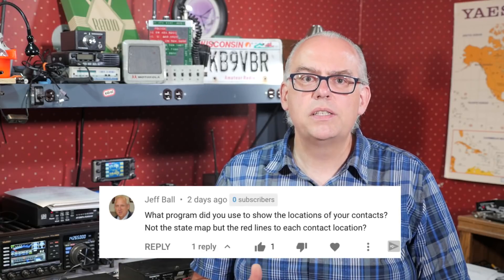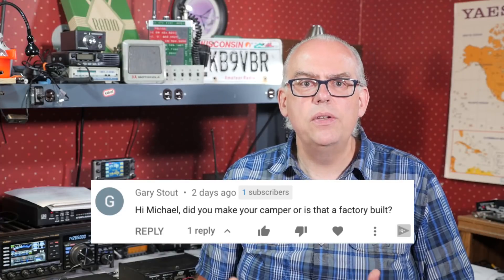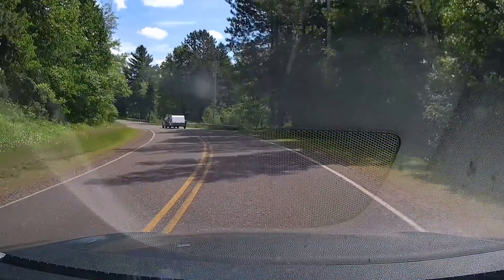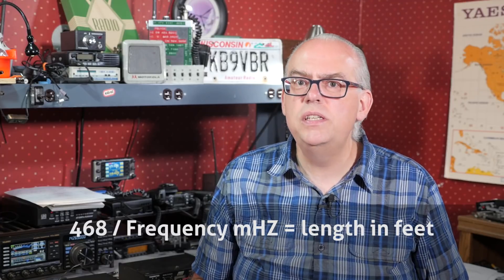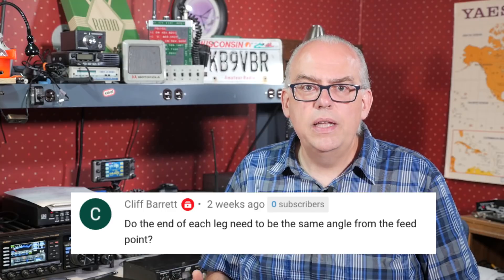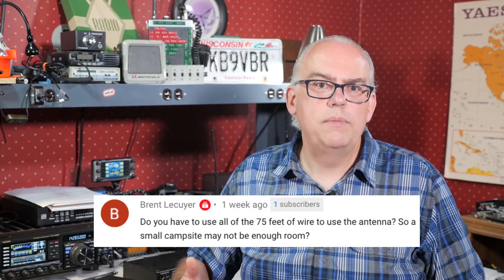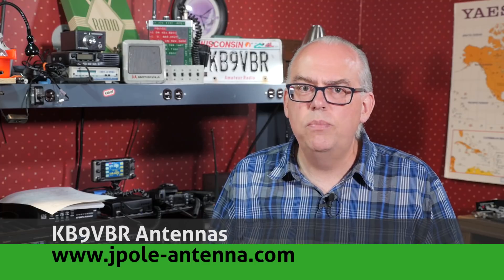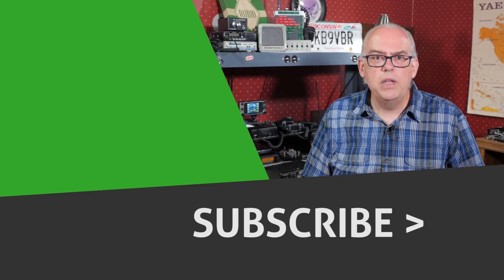Your Questions Answered (Field Day After Action & OCF Dipole) July 2020 - Ham Radio Q&A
Every month I open the mailbag and answer your questions. This month's responses have been generated in regards to questions on my recent ARRL Field Day setup and the 80 meter Off Center Fed dipole antenna I built.

LDG Z-11Pro II Auto Tuner